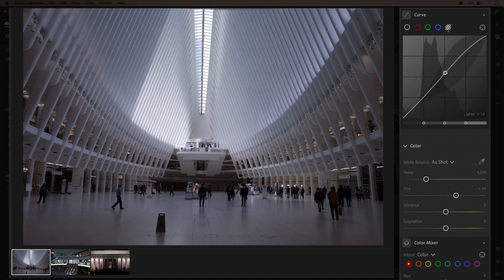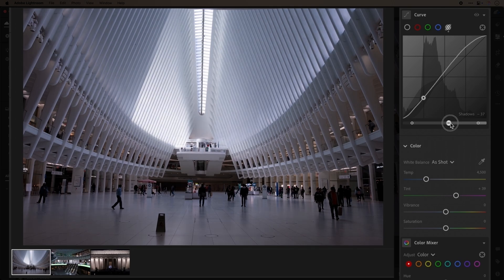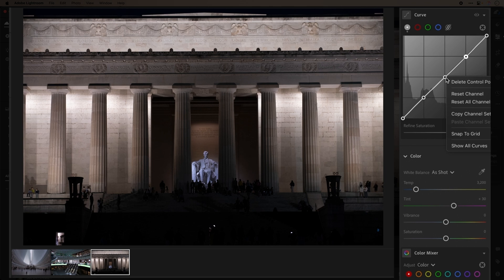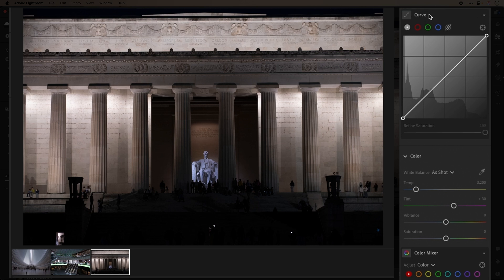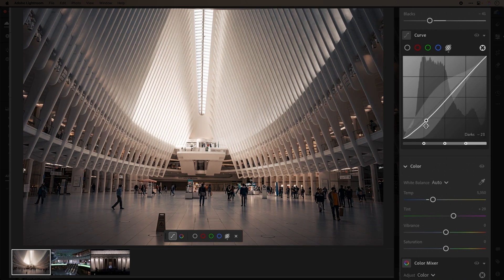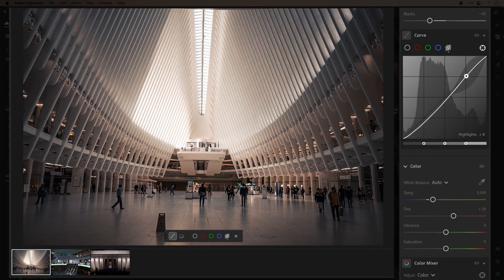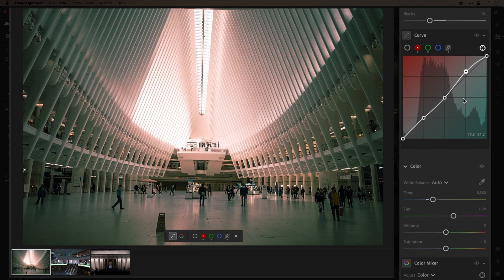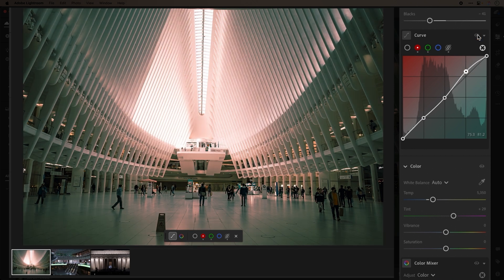Unlock the Power of Curves in Lightroom | Adobe Lightroom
Learn how to apply precise adjustments to brightness, contrast, and color with Curves, one of Lightroom’s most powerful tools.

Timestamps
00:00 Intro
00:25 Using the parametric curve
01:01 Using the point curve for precise adjustments
01:51 Use the targeted adjustment tool on the photo
02:30 Apply a creative color look

Credits
Instruction and photography by: Kenneth Hines Jr.